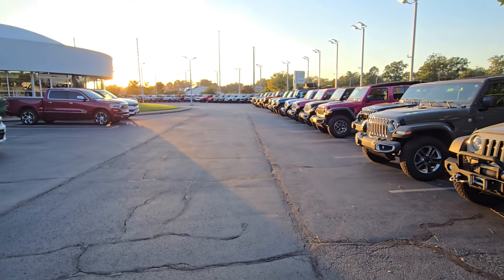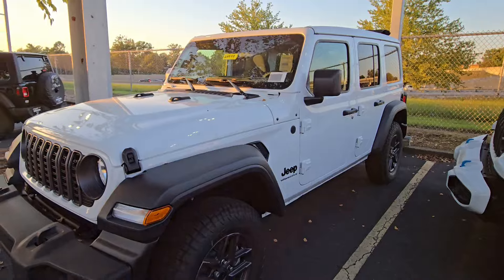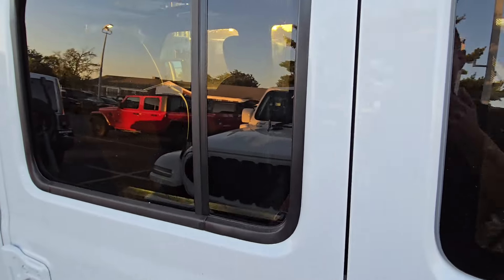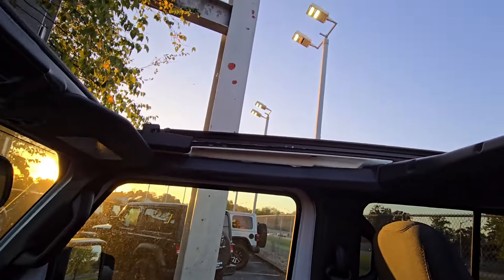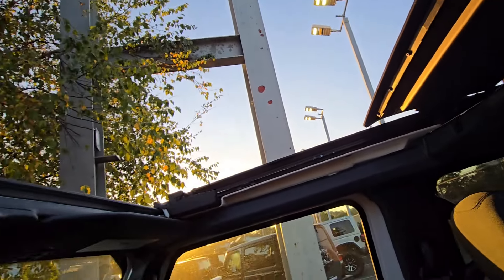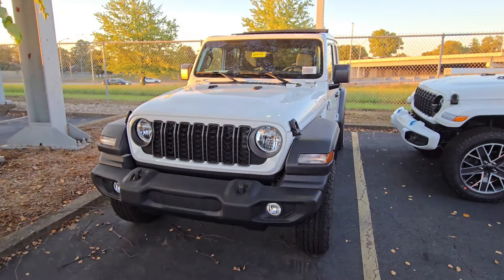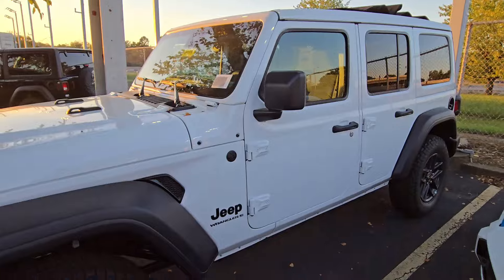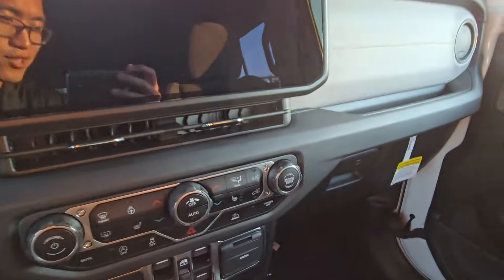This 2024 Wrangler Sport S is 15.5% off MSRP AND has my favorite feature!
Stock: W4449